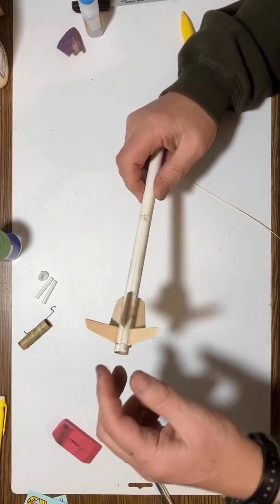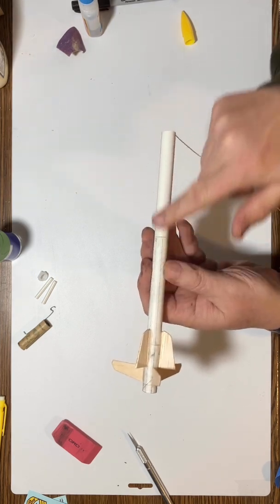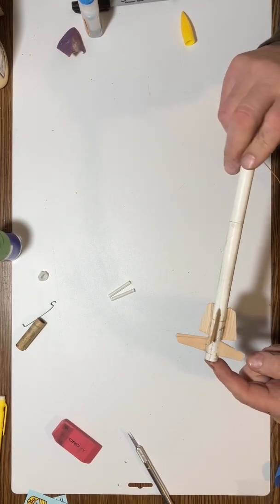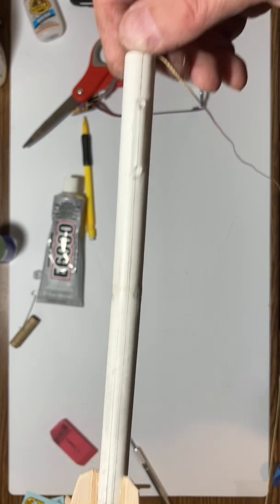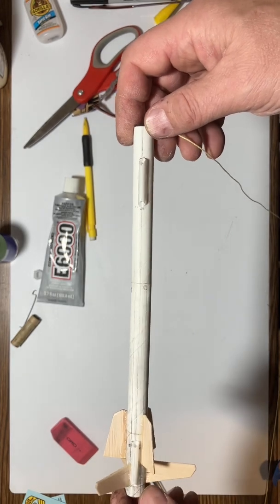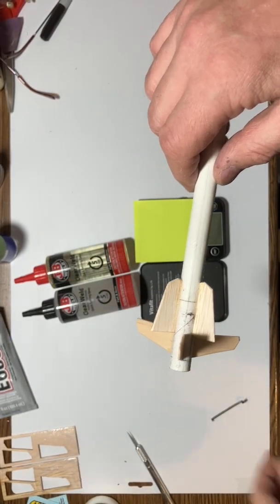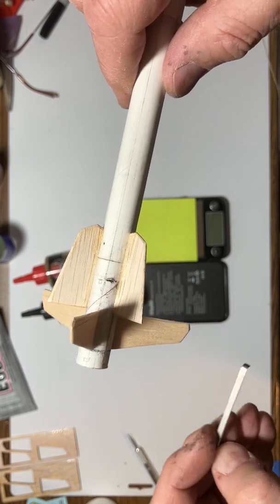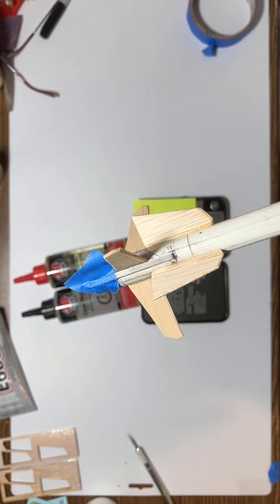6/7 - Custom Rocket "Tall Trooper": Mounting 6 Fins, 2 Launch Lugs, Engine Clip with Epoxy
This video series creates a custom rocket that I call the "Tall Trooper" by "kit mashing" - combining 2 existing "Star Trooper" rockets together.
The rocket is assembled from parts without any measurements or instructions since this is a custom design. There are many "rocket science" skills in building this rocket (1) adding an engine clip externally on the body, (2) connecting 3 body tubes together with couplers, (3) using a coupler as a thrust ring, (4) mounting the Kevlar recovery cord to the center coupler...
It is always fun to build a custom rocket from your imagination and parts from existing rocket kits!